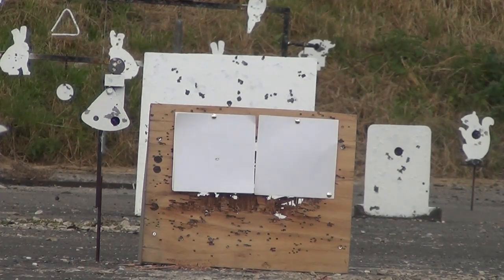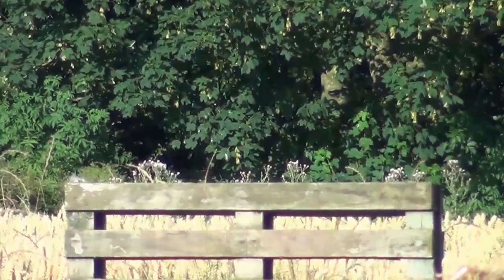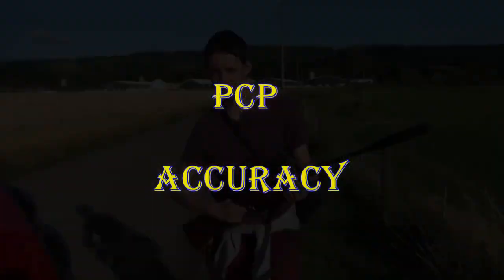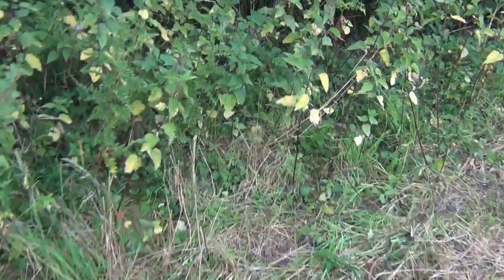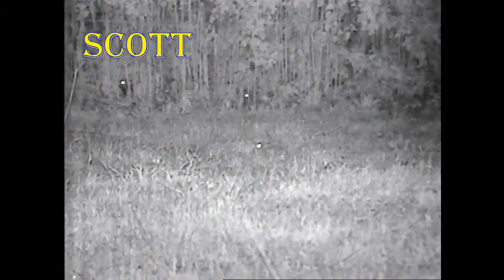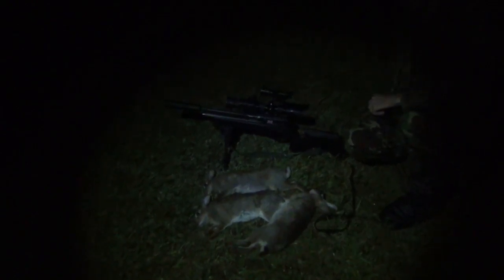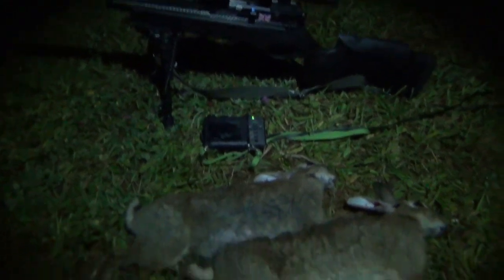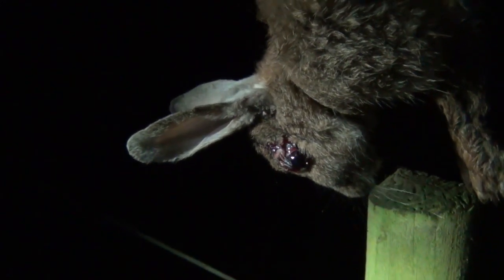The mixed bag with Si and Scott (HD).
Hi there folks,

In this episode of VHTV Si has edited together various bits of footage from the past few weeks when Si has been out on his own and with Scott his brother in law shooting.

It shows various shooting sessions with the Imp and BSA Ultra SE on various permissions shooting pigeon. Rats and rabbits.

Si & Davy.